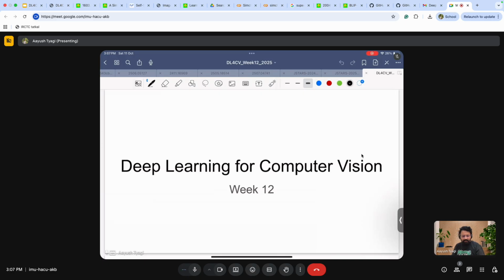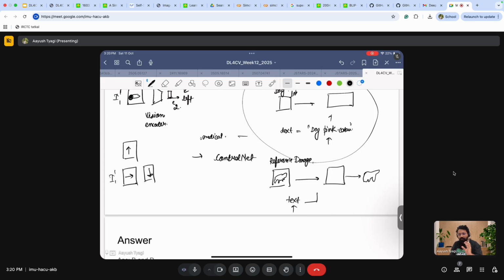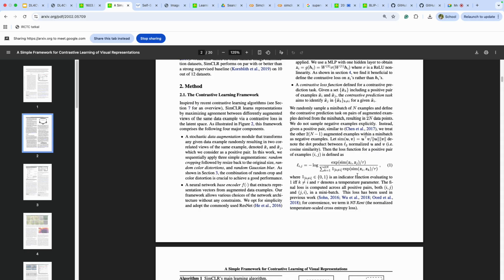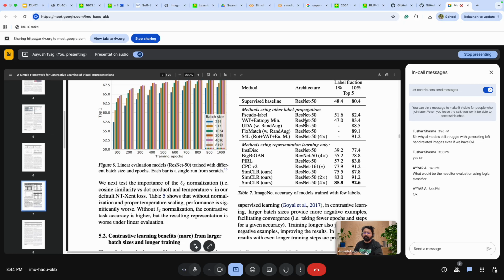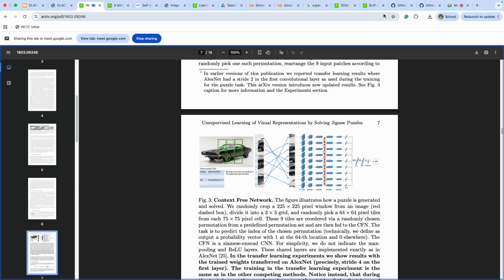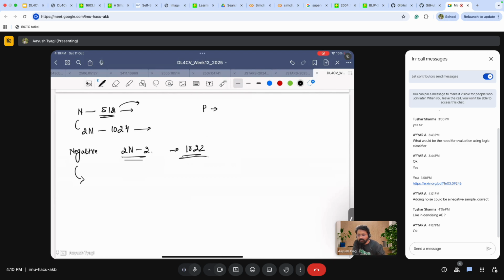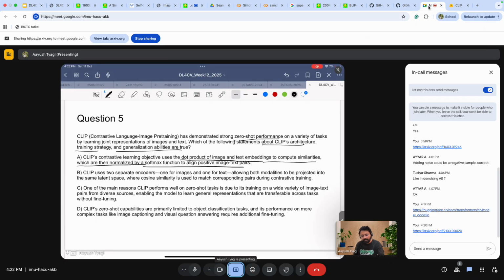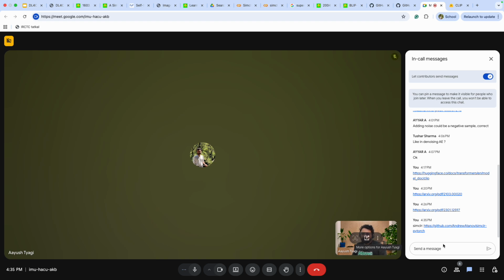NPETL TA Session 11: Deep Learning for Computer Vision: simCLR, CLIP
simCLR, CLIP